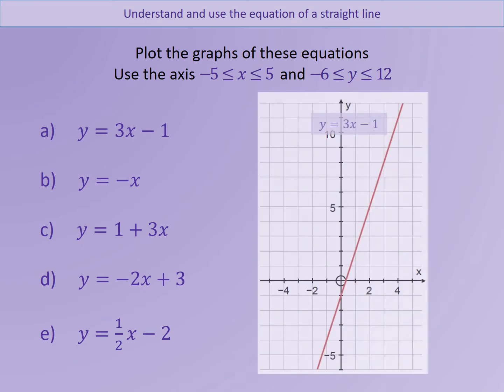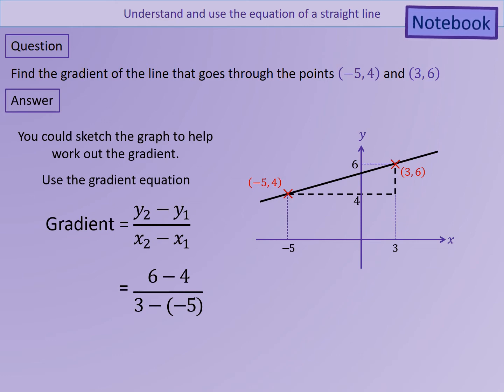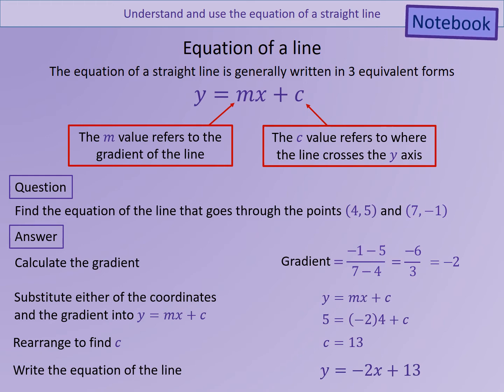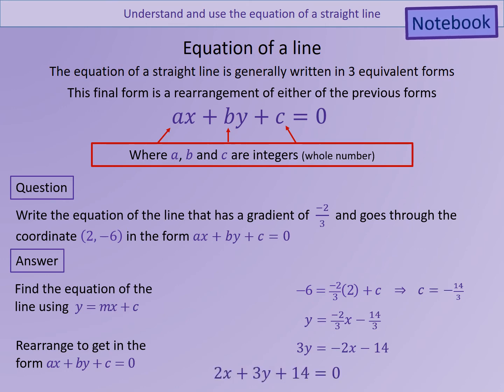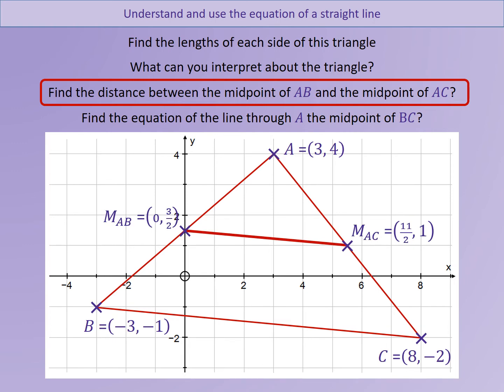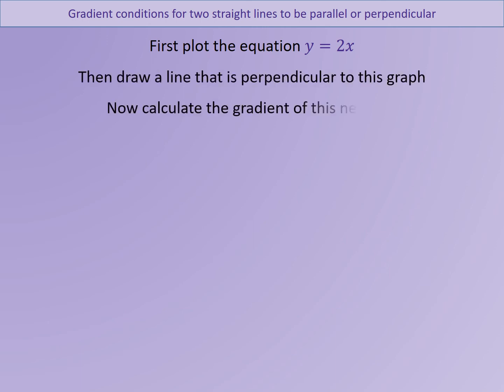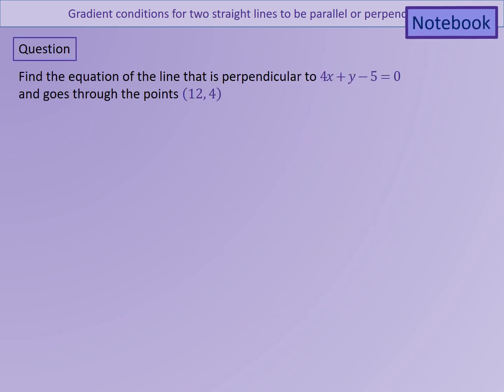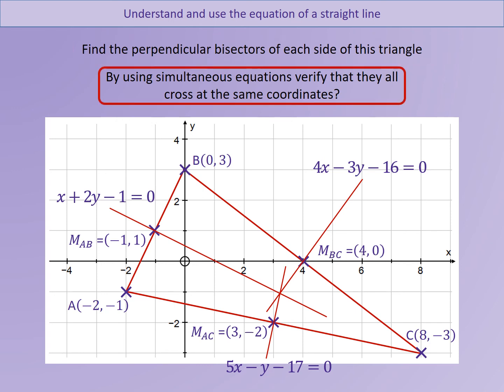VO A1 Week 4 4 Straight Lines